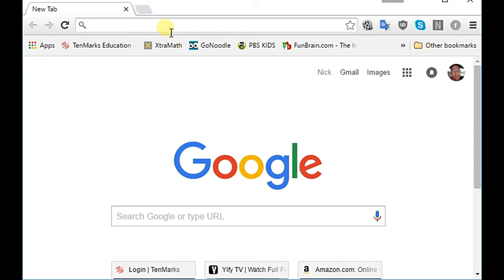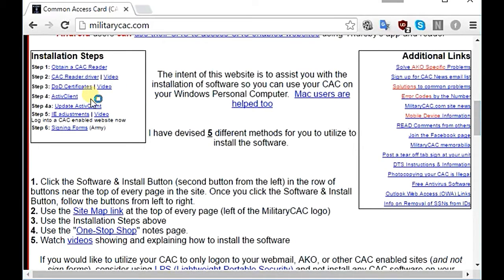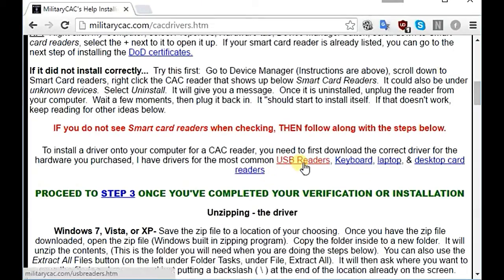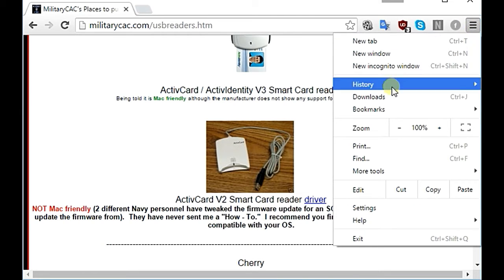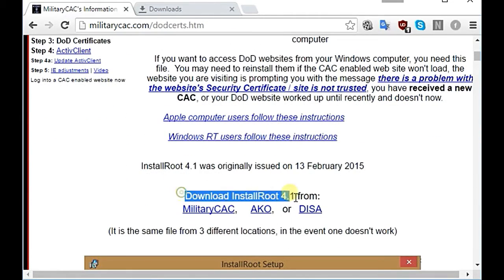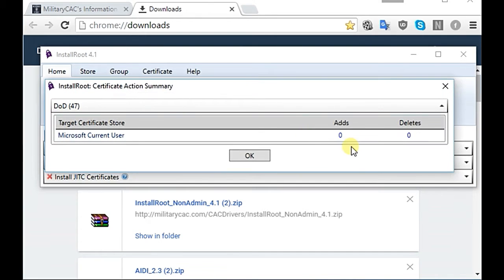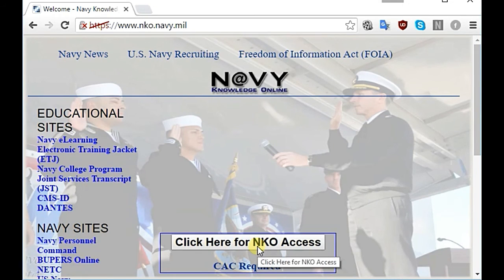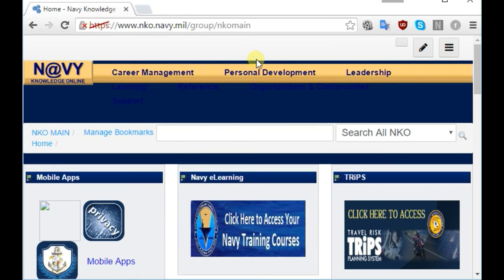Access NKO from Home... and other CAC enabled sites.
This is a quick tutorial to setup the CAC reader so you can access NKO at home.  You will also be able to access sites like BOL and FLTMPS as well.